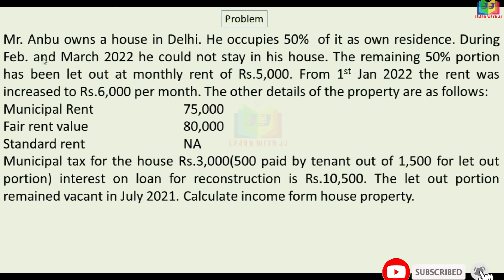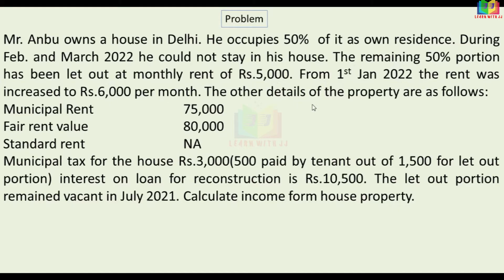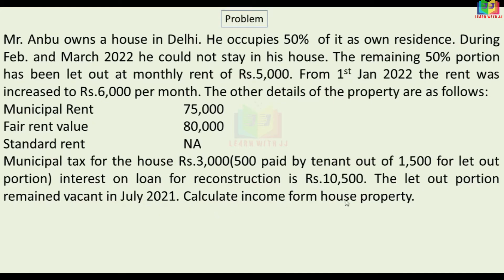Income from House Property || Part 28 in Tamil